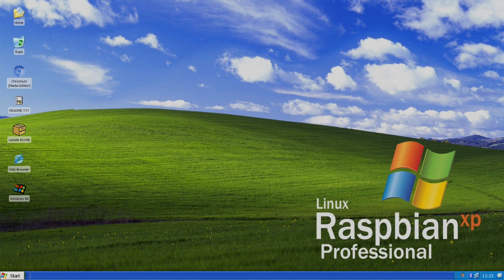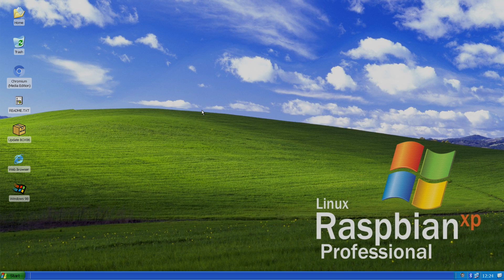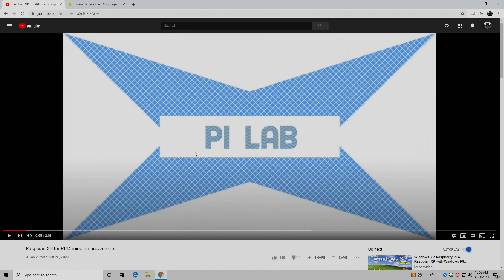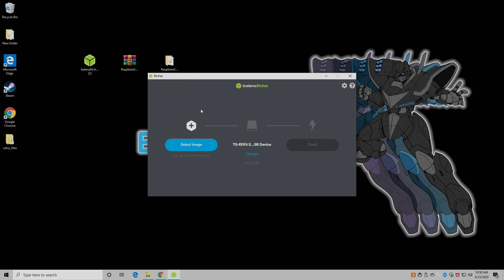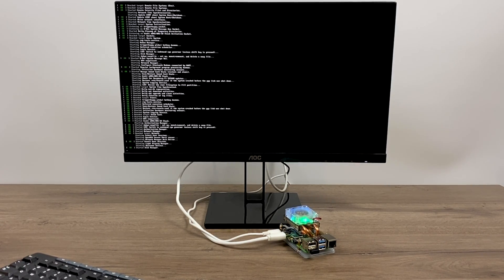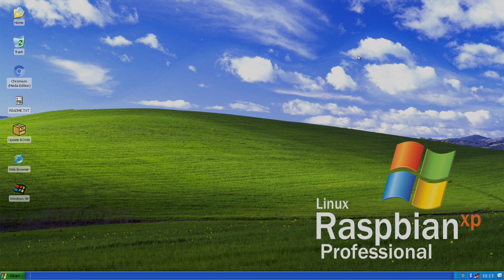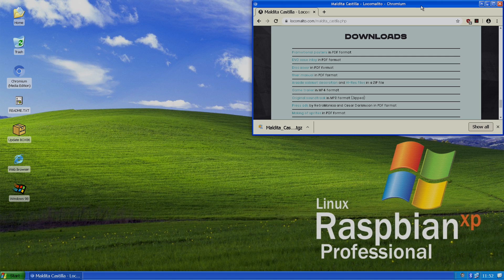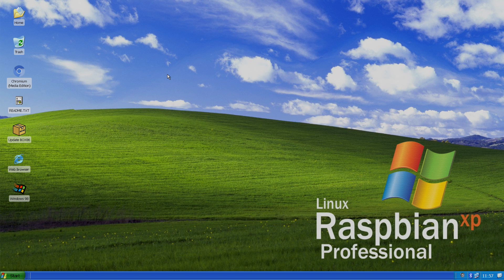How To Install Raspbian XP - Raspberry 4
In this video I show you how to install and setup Raspbian XP or Raspbian 95 on your Raspberry Pi 4!
I also go over changing the password and demo a X86 games running on the pi 4 using Box86 which is built into RaspbianXP!
If you’ve been craving that good old Windows XP or Windows 95 look on a Raspberry Pi then RaspbianXp might be for you!

Full Pi 4 Desktop Kit
Cheap heatsink
Argon One Case: IT MIGHT NOT BE IN STOCK